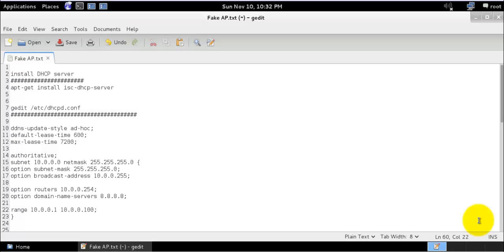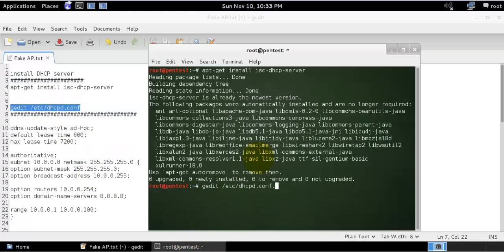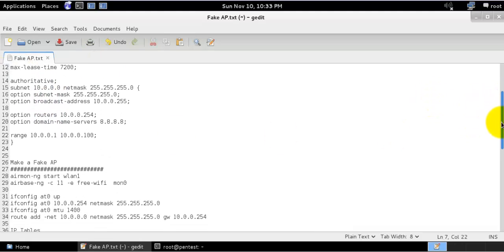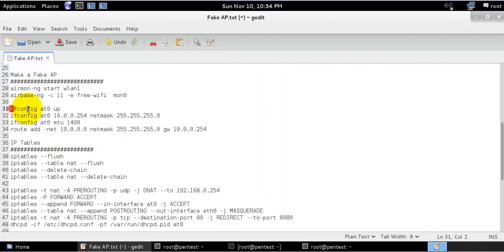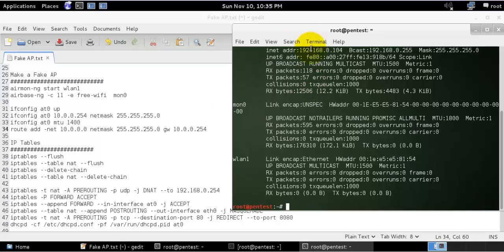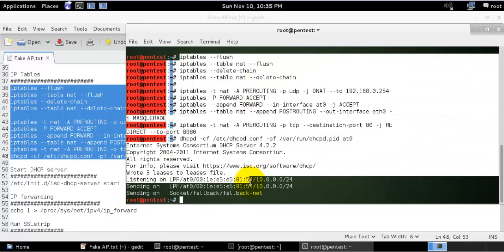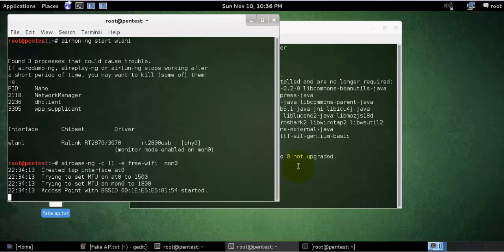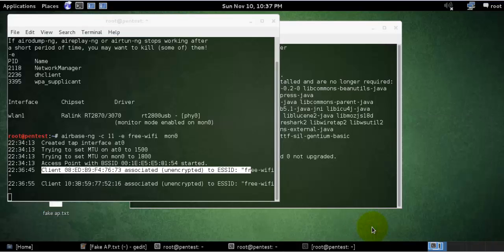How to create a Fake AP with IP Table in Kali linux PART 3